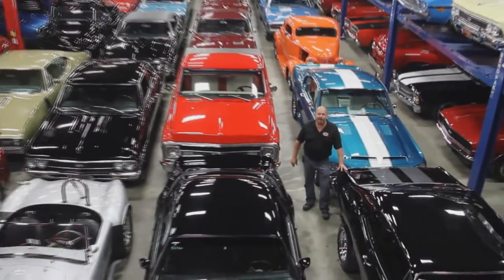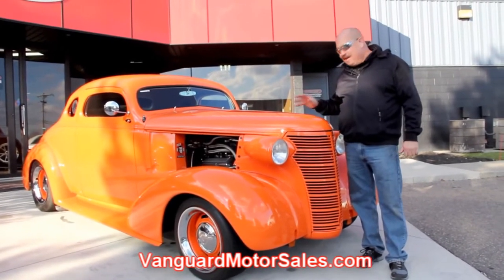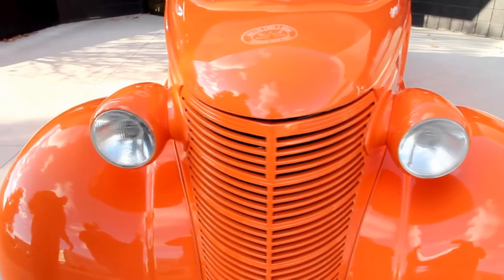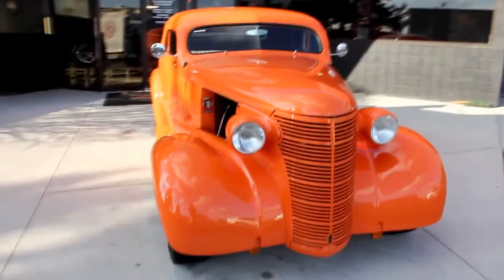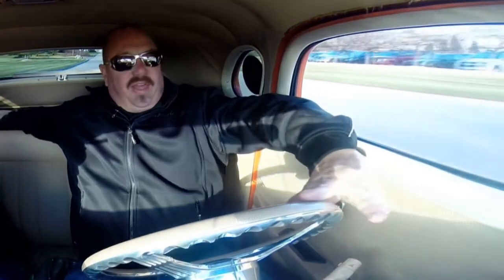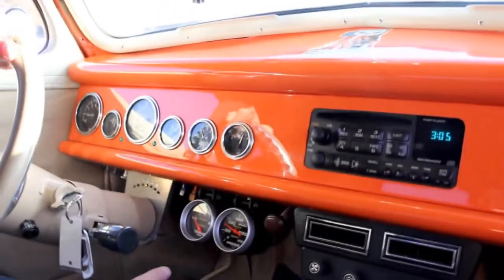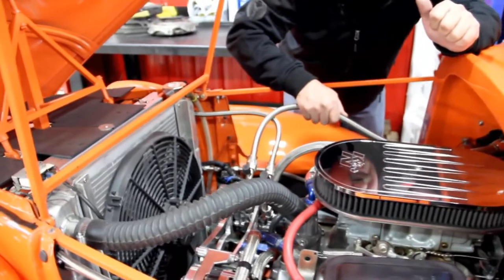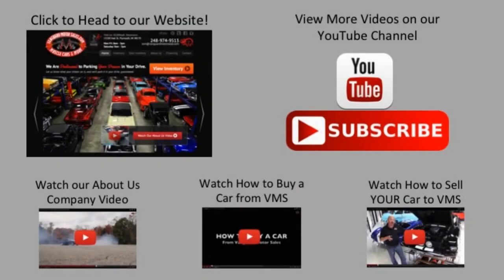1938 Chevrolet Street Rod For Sale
VIN 9HB0611475

Total custom 1938 Chevy Coupe!

Mechanics

350ci Engine – Casting #3970010, Suffix K12 19 TKY 11301230

700R4 Transmission – Casting # 8676359

Corvette C3 Independent Rear End Casting # 14008656

Posi-Traction Rear End with 2.87:1 Gear Ratio

GM Front Suspension

Hydro Boost System for Brakes

A/C and Heat

Power Steering

Chrome Alternator

Polsihed A/C Pump

Demon Carb

Polished Intake

HEI Distributor

Dressed Up Motor

Braided Lines

Air Shocks with Built In Compressor

Stainless Steel Exhaust with Glasspack Mufflers

Slash Cut Tail Pipes Under Running Boards

Aluminum Trans Pan, Oil Pan and Torque Converter Cover

Heat Wrapped Starter

Trans Cooler Mounted Underneath

20 Gallon Gas Tank

Body

Painted in 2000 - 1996 GM “Bright Tangerine” Paint

4 Inch Chopped Top

Steel Hood with Electric Actuator Opens Forward

Fiberglass Fenders and Running Boards

Side Curtains for Hood Come with the Car

Suicide Doors with Safety Latches

Electric Rumble Seat

Power Antenna

S-10 Frame is in Great Shape

Trailer Hitch

Rally Wheels Painted to Match the Body

Nitto Tires - 205/50/16 Front, 235/55/16 Rear

Interior

Custom Tan Leather Interior

Custom Door Panels with Power Windows

Bench Seat with Seatbelts

Custom Gauges

Column Shift

Cruise Control

Beautiful Carpet

Headliner is in Nice Shape

Rumble Seat is Upholstered to Match